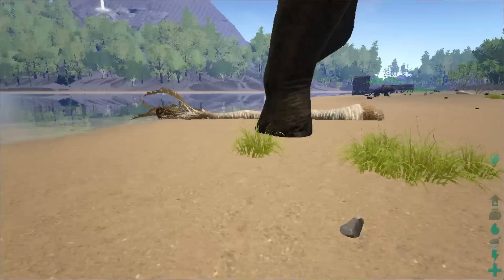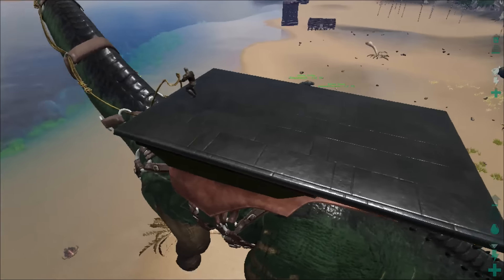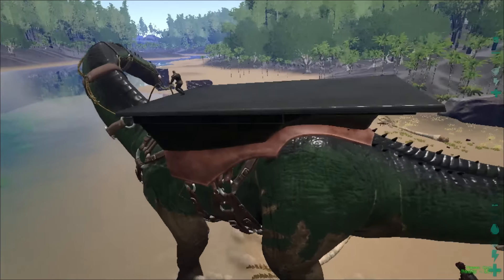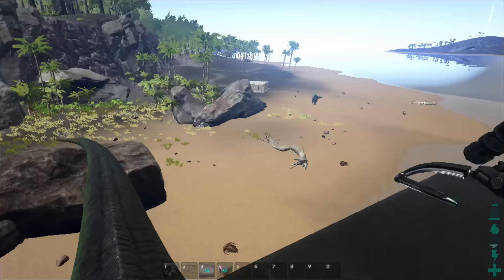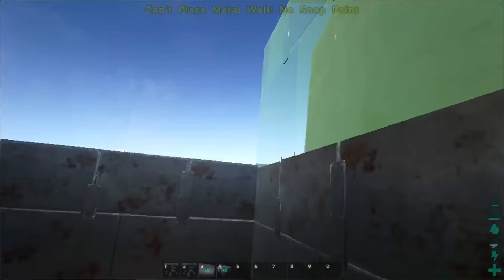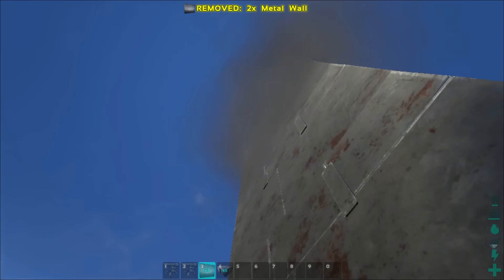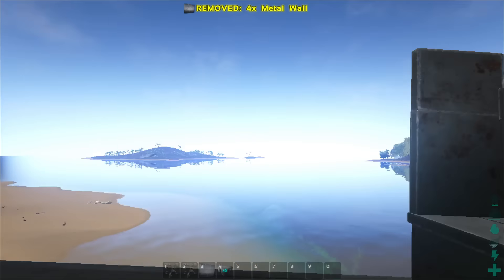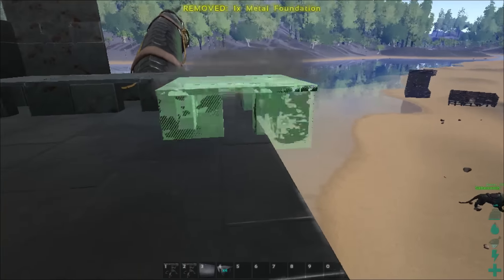Ark Survival Evolved Bronto Collidable Saddle Platform - build on Brontosaurus Gameplay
Hey guys, in this short Video i show you the new Bronto Saddle Plattform.

As of now, you can build pretty much anything you want on it, attack from it and so on.

for more Videos / Tutorials or if you liked this Video,